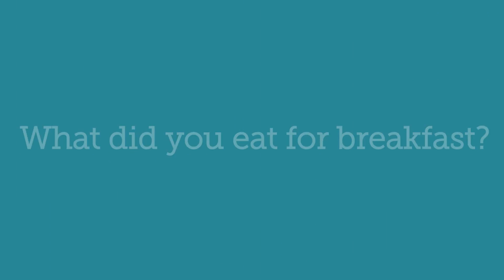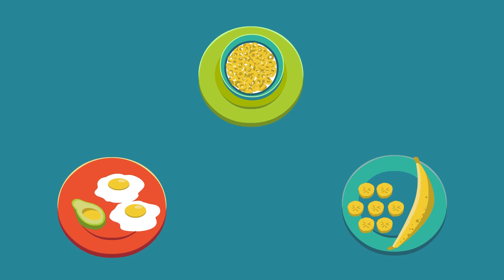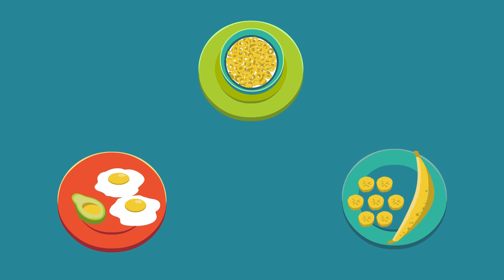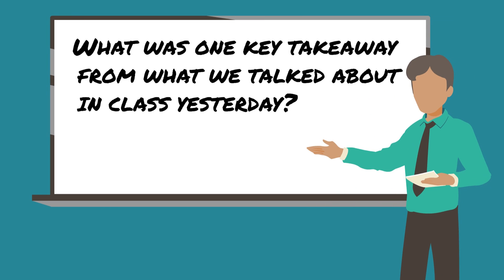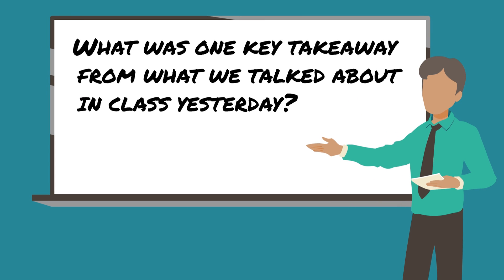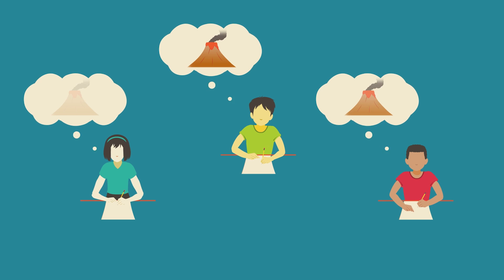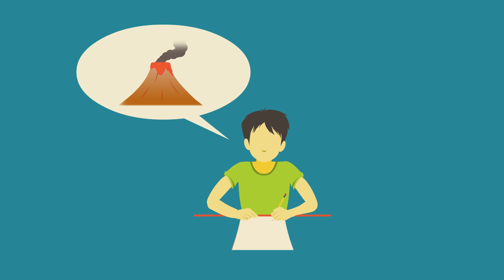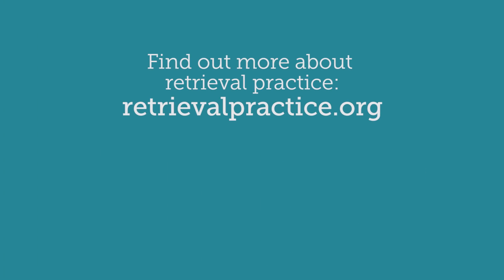Research@Work: Retrieval Practice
Retrieval practice is a learning strategy based on more than 100 years of cognitive science research. Pooja K. Agarwal is a cognitive scientist and former K-12 teacher who studies this approach. She has found that this powerful evidence-based tool works for diverse students of all grades.Through retrieval practice, students use what they know, gain comfort with the challenge of retrieving information, and form a better understanding of what they know and don’t know (also called “metacognition”).